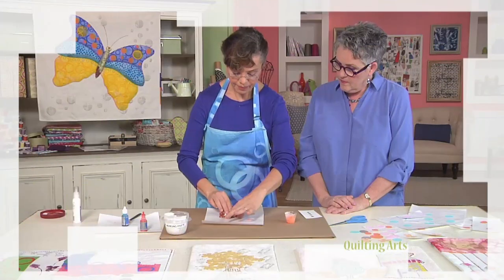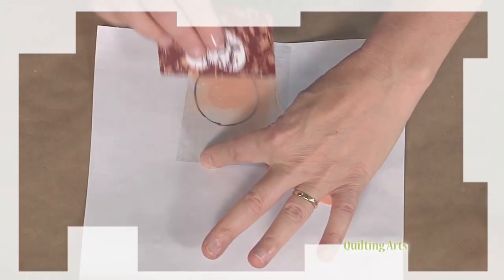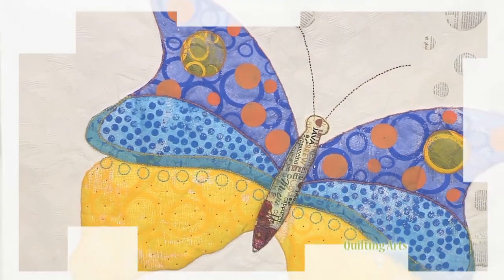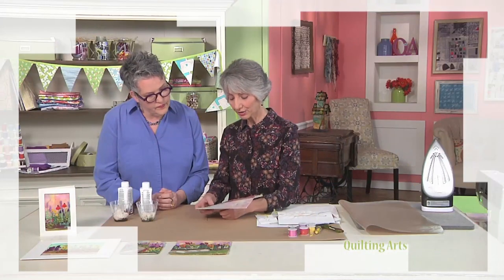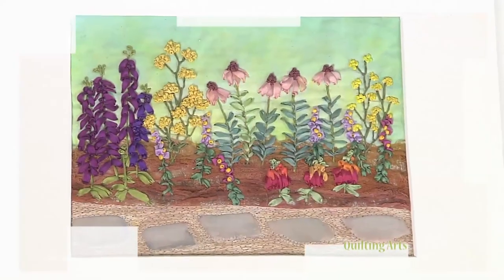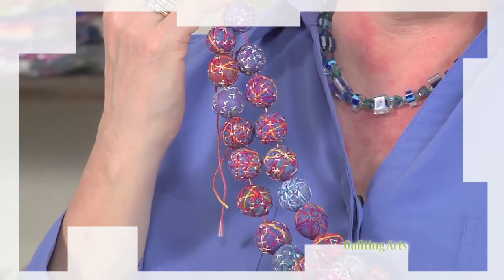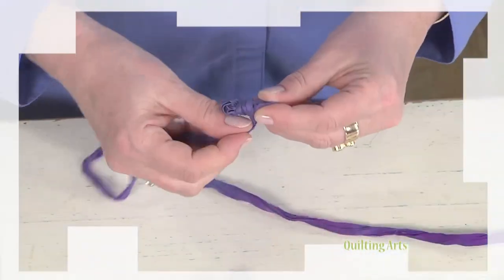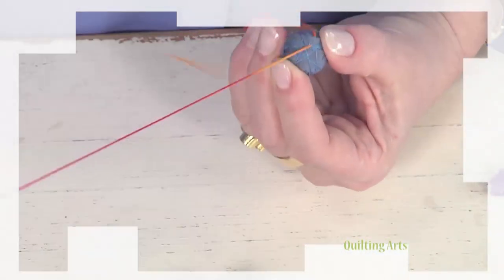Embellish | Quilting Arts TV (Preview 2611)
Learn how to use unique embellishment for your art quilts. Margarita Korioth creates beautiful dimensional accents for art quilts with modeling paste! Then, it’s the Summer Flower project, a beautiful wild flowers path, with Ana Sumner. Ana teaches the processes of creating a design, stabilizing fabrics, drawing a path with free motion stitching, and embellishing with silk ribbon and beads. Last, host Susan Brubaker Knapp shows how to make fabric beads from silk sari fabric and perle cotton.